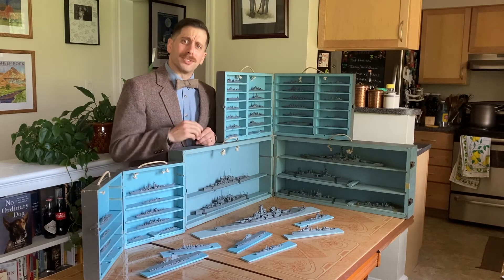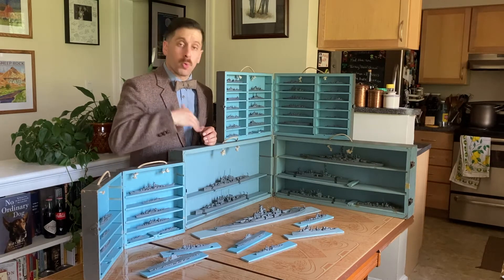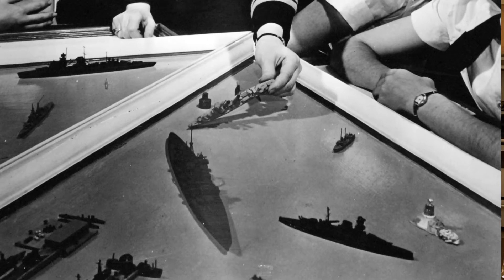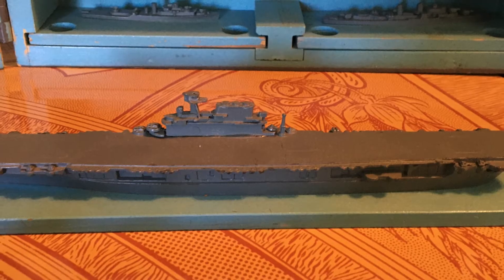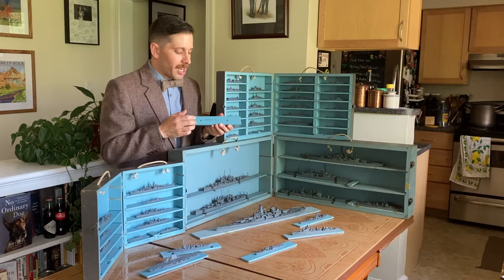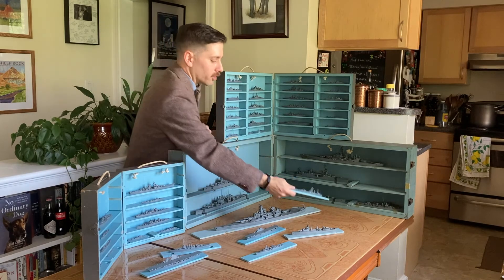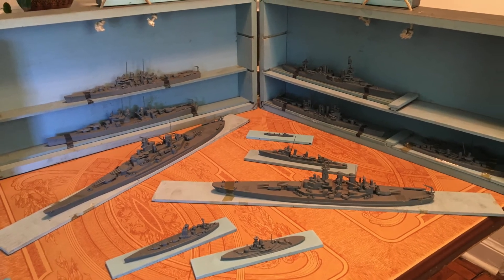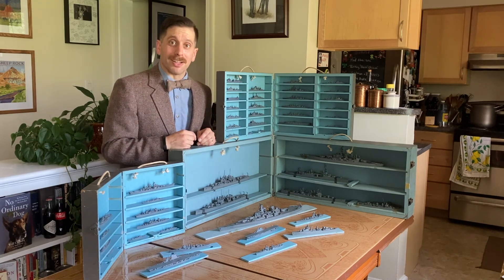Artifact Spotlight: Recognition Models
Join the Naval History and Heritage Command as we Spotlight interesting and unique artifacts from the collection of the U.S. Navy. Recognition Models were used by the Navy to teach Sailors ship characteristics, to learn friend from foe.